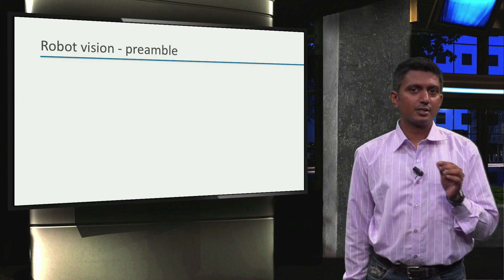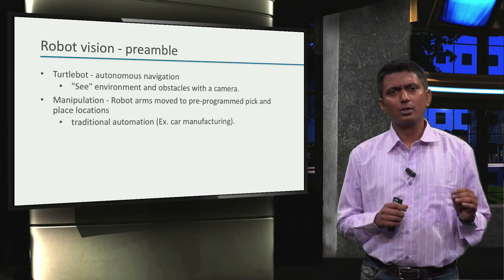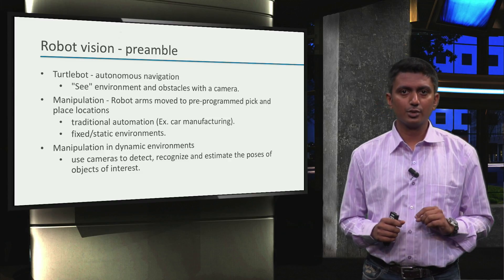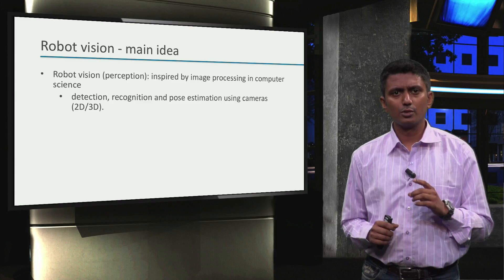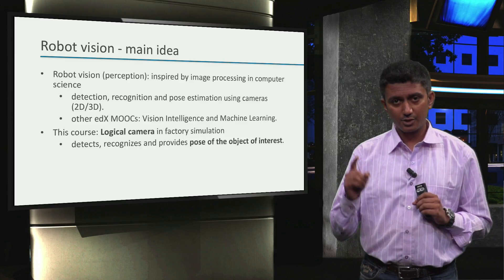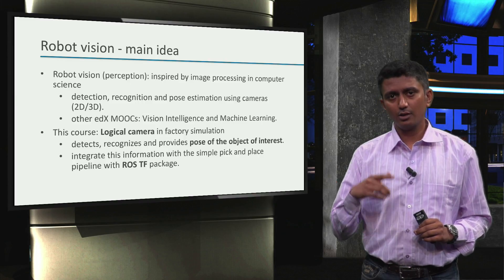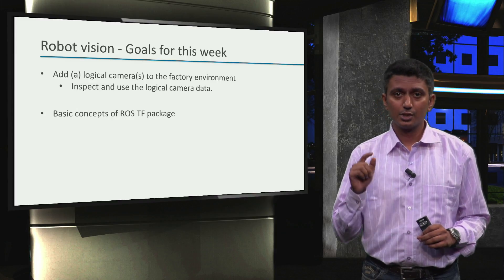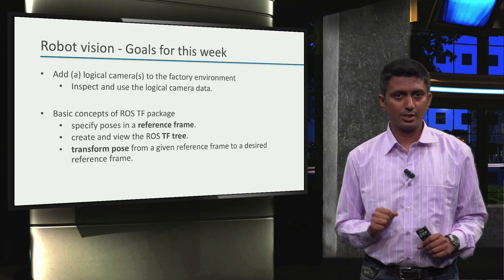ROS1x_2018_Week_5_5-0_Introduction-video